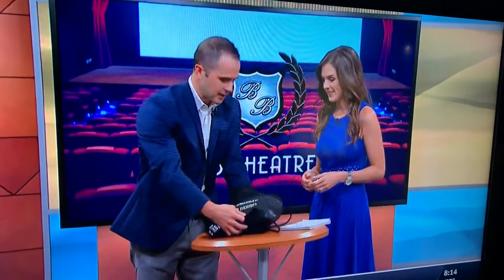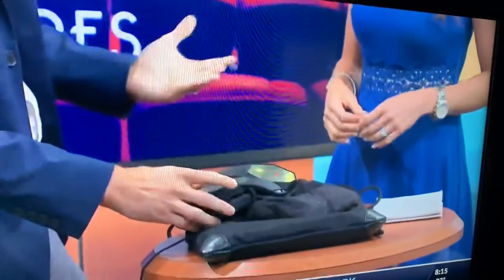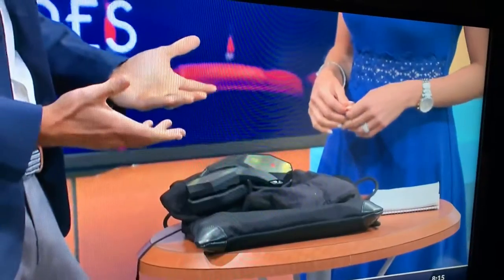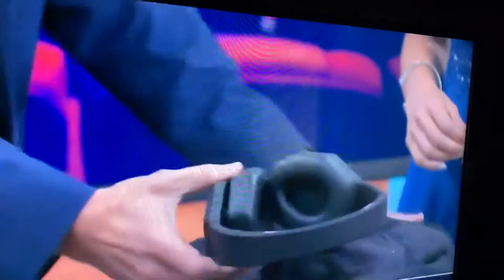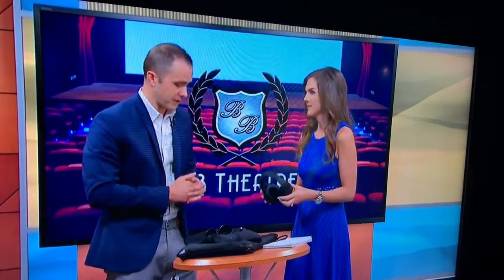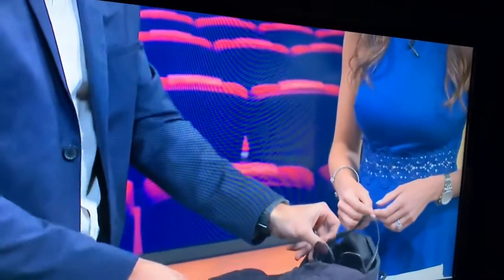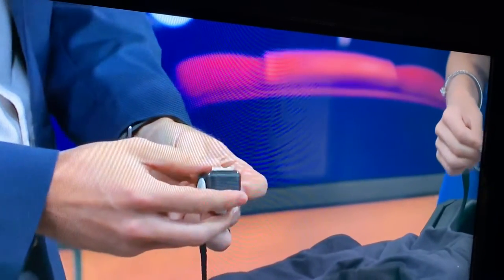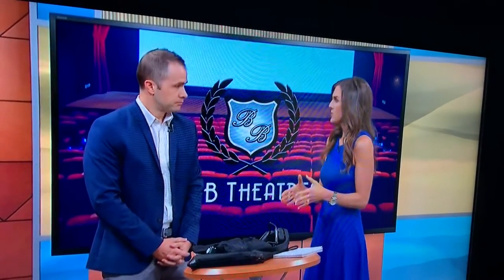B&B Theatres - Variety KC Inclusion Efforts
B&B Theatres and Variety KC -launch of inclusion of all kids at the movies!